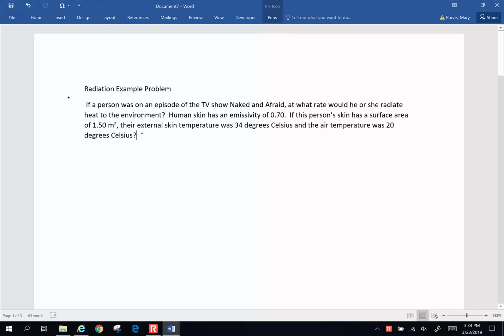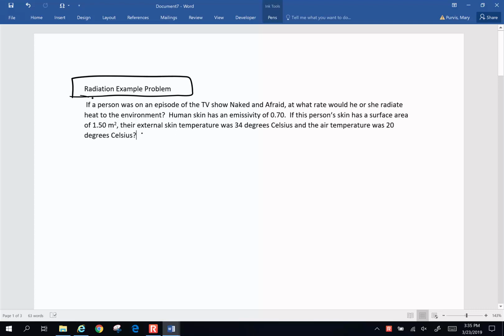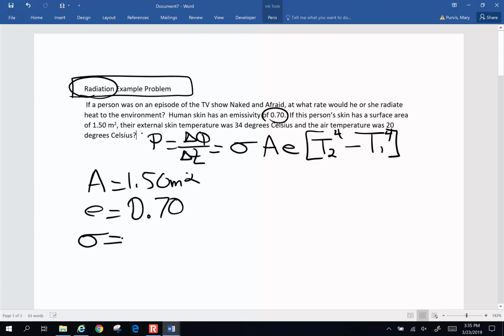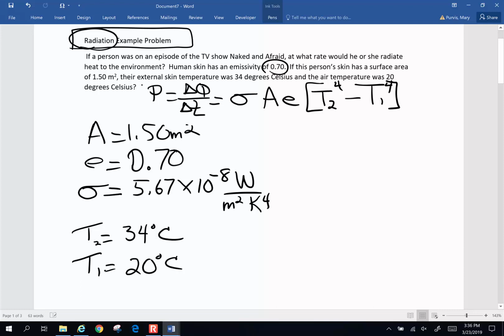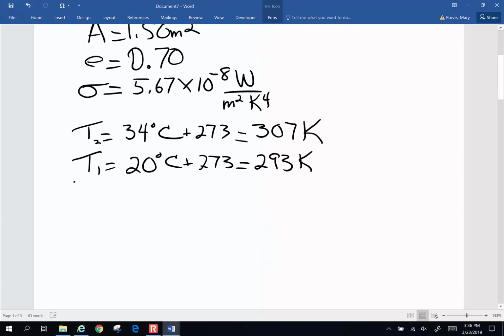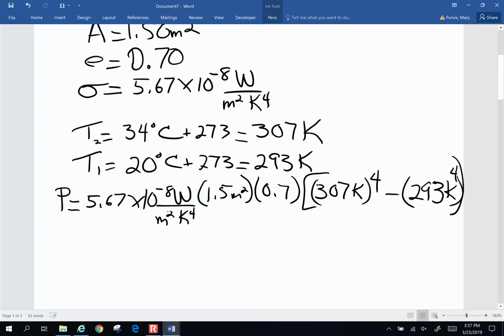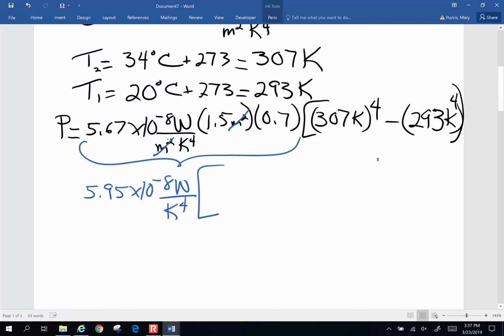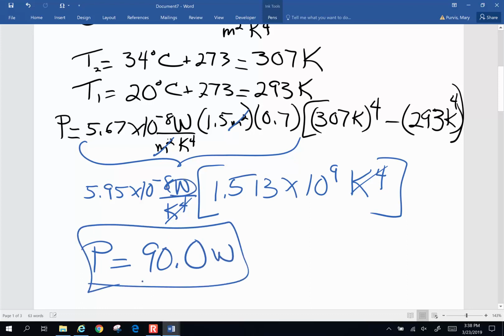P14-21 Radiation Example Problem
Example problem involving the thermal radiation equation.